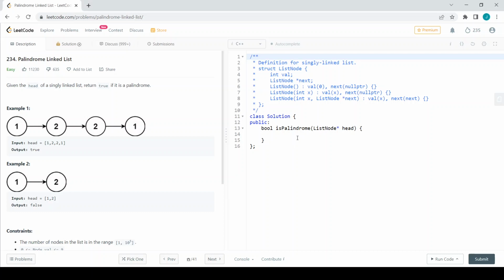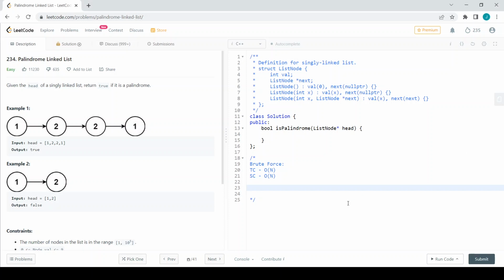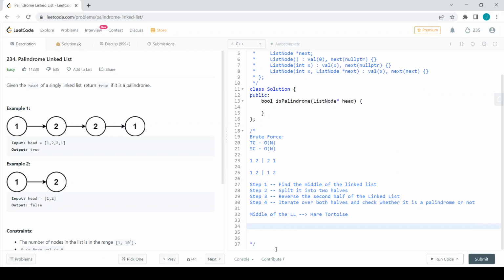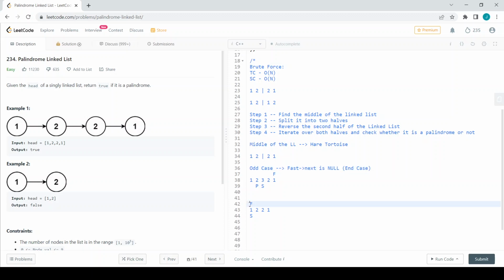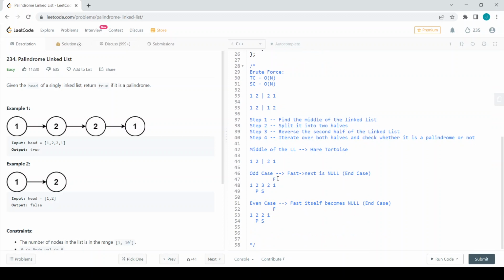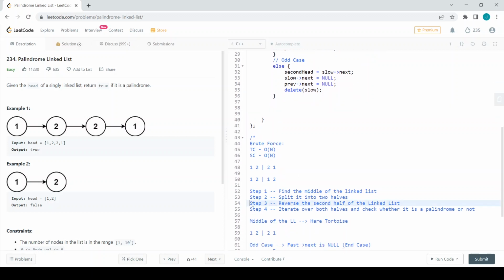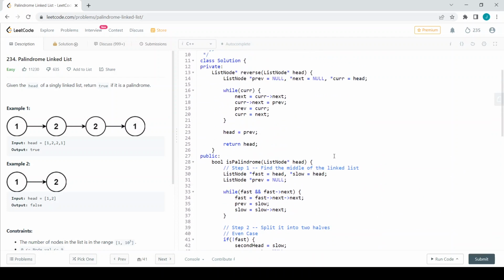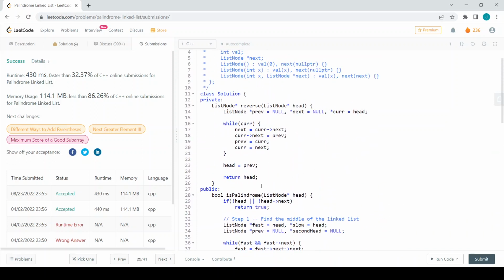234. Palindrome Linked List | LeetCode Daily Challenge